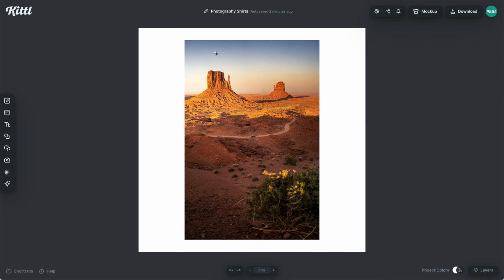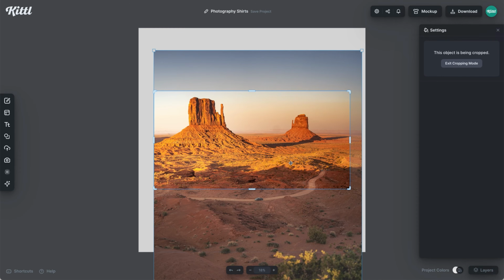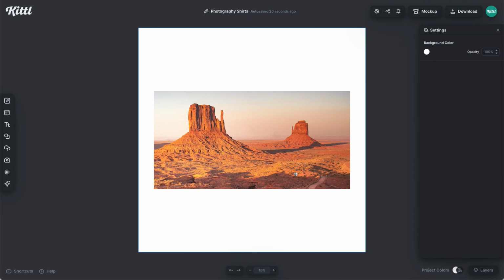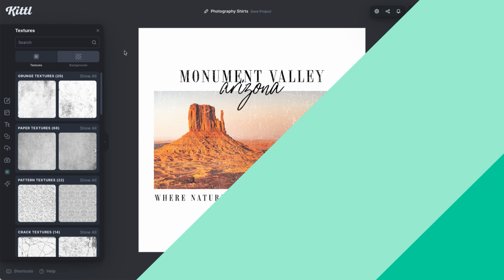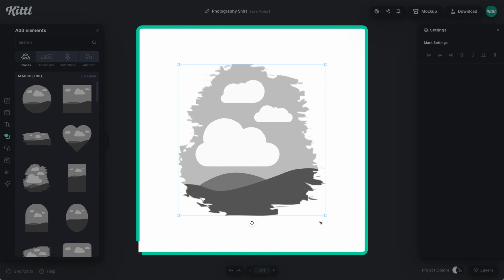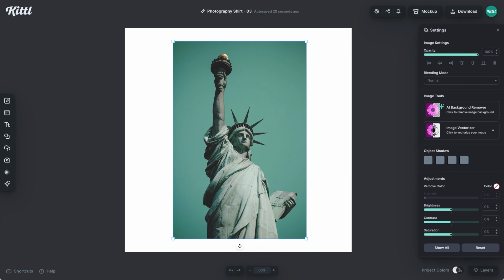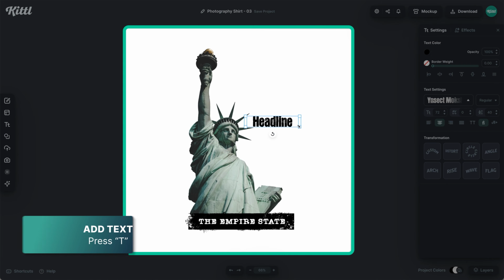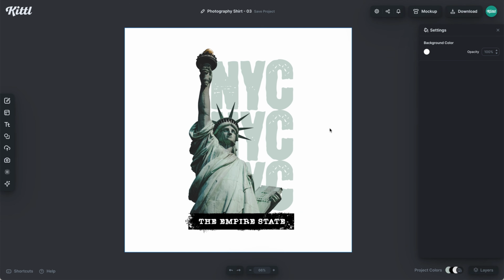How To Make T-Shirts With Pictures On Them (3 Easy Methods)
Have you ever noticed those photographic t-shirts when you're out and about? Maybe it's a landmark or a beach, or maybe a whole picture of someone like a celebrity? Well we're going to show you how to make those t-shirts using Kittl, using three different methods that give three different effects, so you can make more money! Give it watch and try it yourself.

🕰️ Timestamps For This Video:
0:00 How To Make Photographic T-Shirt Designs
0:30 How Large To Set Your Artboard
1:05 How To Crop Photos In Kittl
1:45 How To Edit Photos In Kittl
2:45 Adding Fonts That Match Photos
4:15 How To Mask Photos For T-Shirts
5:25 Using A Photo With A Clear Subject
6:10 How To Remove The Background From Photos
7:35 Choosing The Right Colors For T-Shirts

More about this video:
Method one for creating photographic t-shirts is to use the crop feature. You can scale up a t-shirt to the exact size you want (as long as it is high resolution), and then use our crop tool by double clicking, or hitting right-click and crop. Then, you can position the scene of your photo exactly how you need it so that it fits the frame of your t-shirt. Then you can add supporting text to bring it all together.

The second method is to use masks for your photographs. In Kittl, we have so many different mask options for you to drag a photo in and give it a completely different effect. Instead of having super sharp borders, use a brushed or shaped mask to give it a different look.

The last method for making photographic t-shirt designs is to remove the background. If your image has a clear subject, like a person or a car, etc., then you can easily remove the background and you are left with a clear subject to play around with and make your shirt designs.